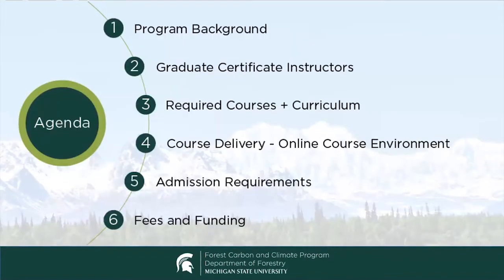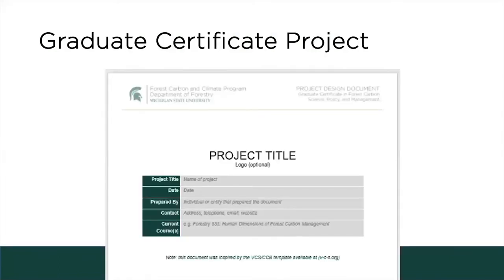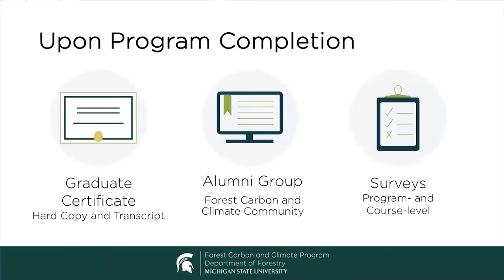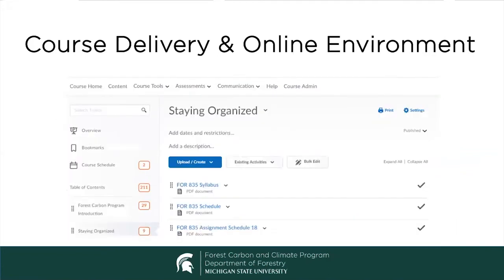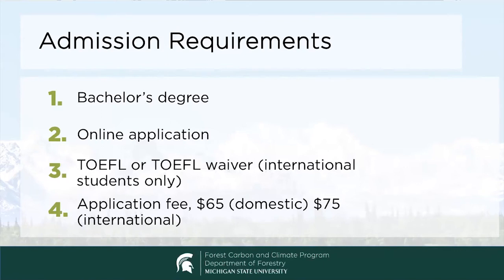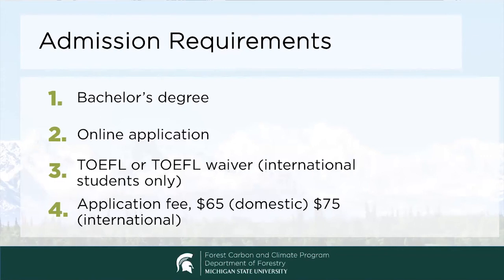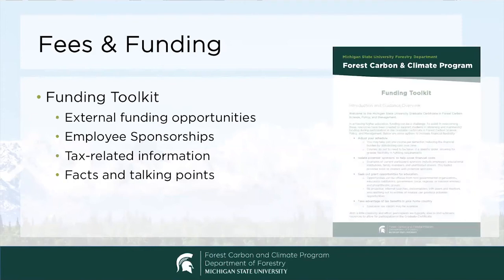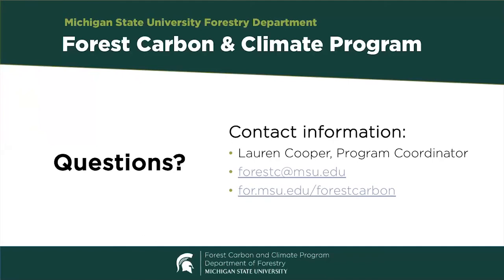Informational Session on the Graduate Certificate in Forest Carbon Science, Policy, and Management